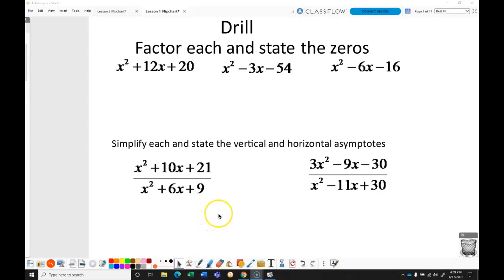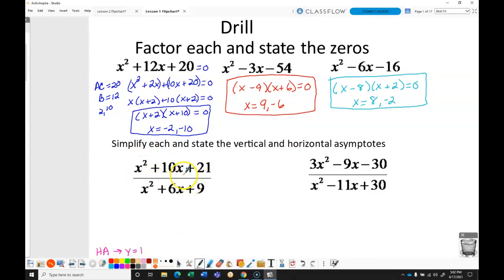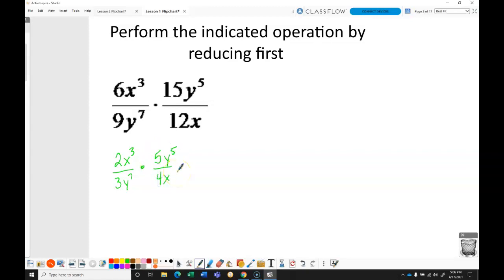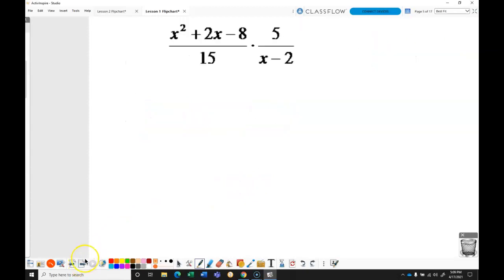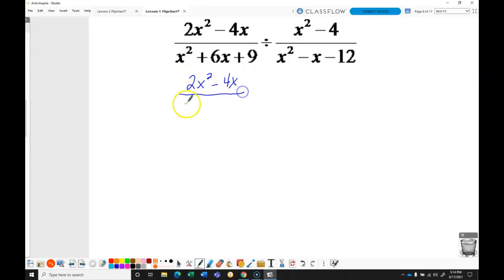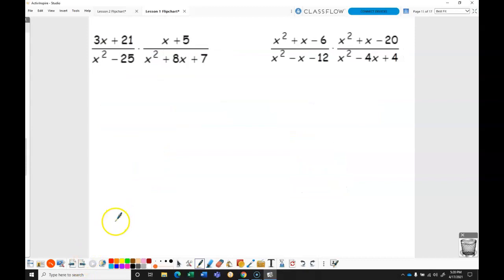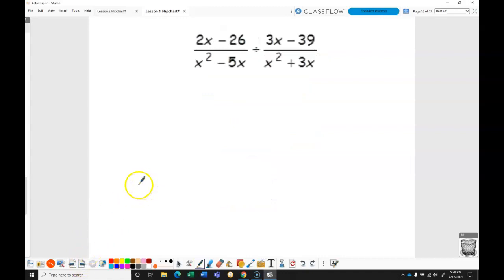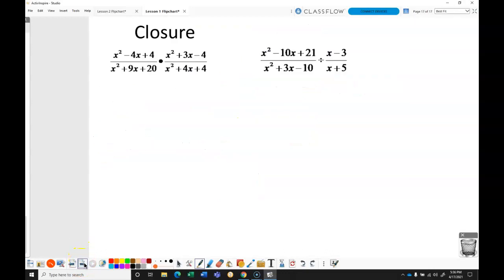Alg 2 36.1